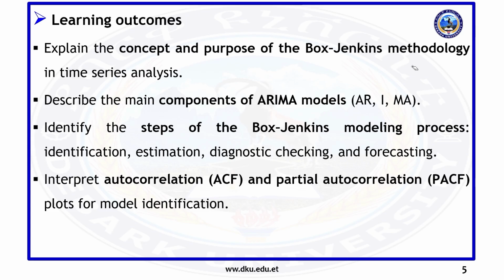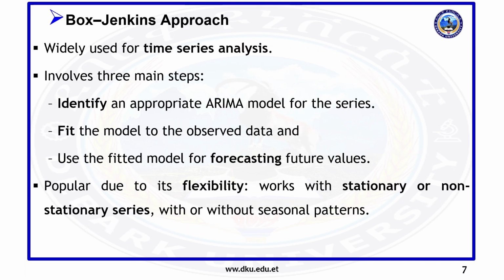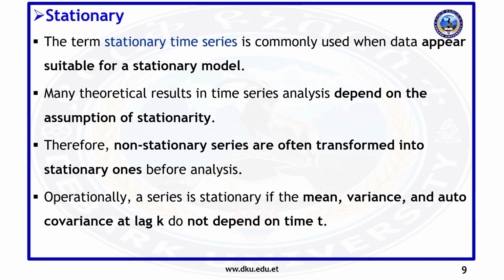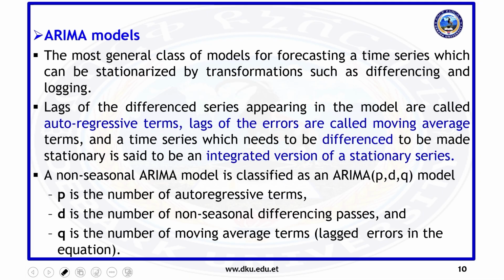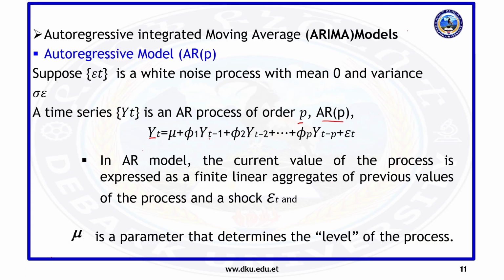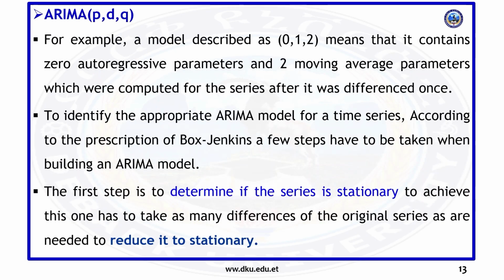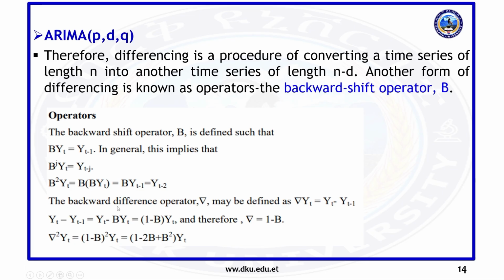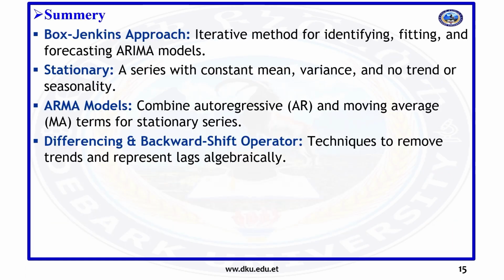Time Series Analysis – Part 4: Introduction to Box-Jenkins Models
n this video, we introduce the Box-Jenkins approach to time series modeling.

We explore the basic idea behind identifying, estimating, and diagnosing models used for forecasting time series data, especially ARIMA-type models.

This is Part 4 of the series designed for beginners in statistics and data science.